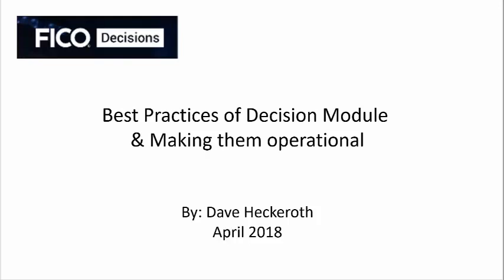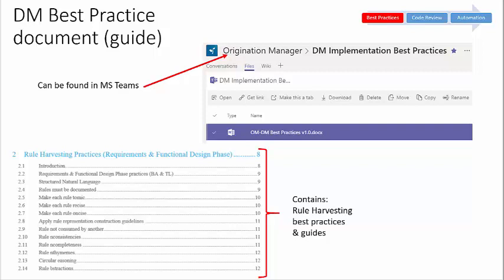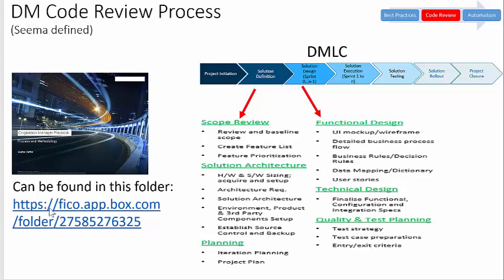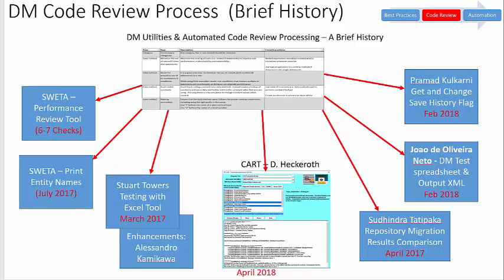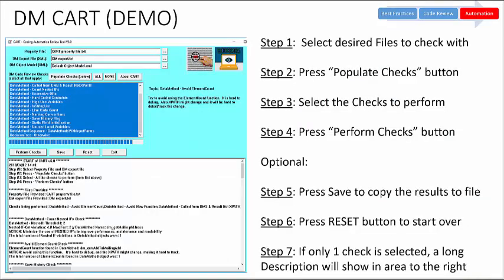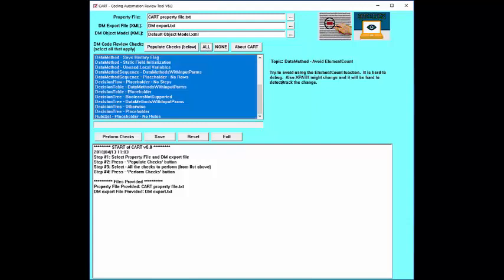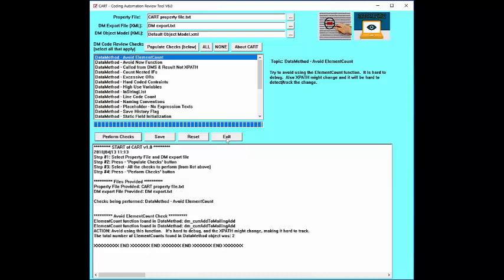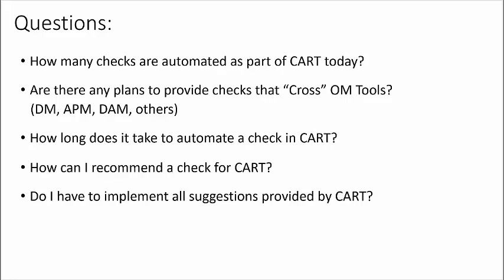DMBestPracticesWithCARTdemo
CART V6.0 - early days of CART